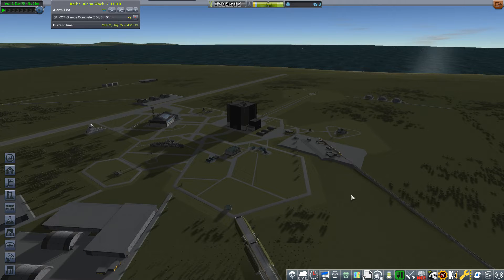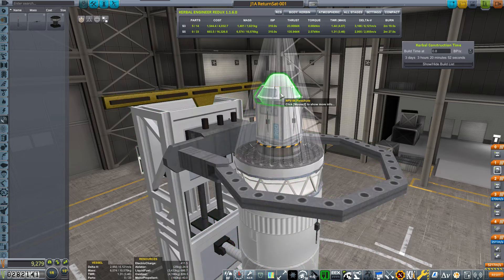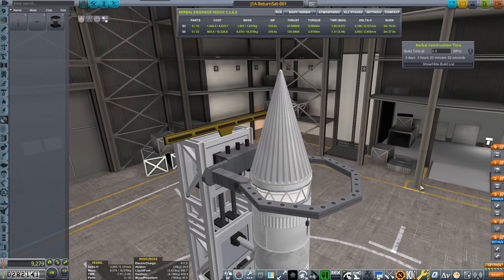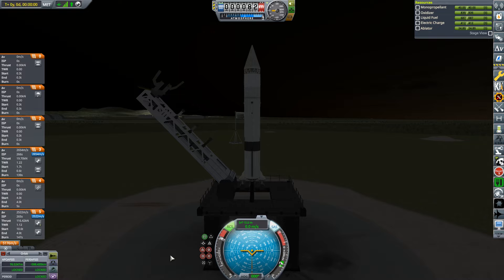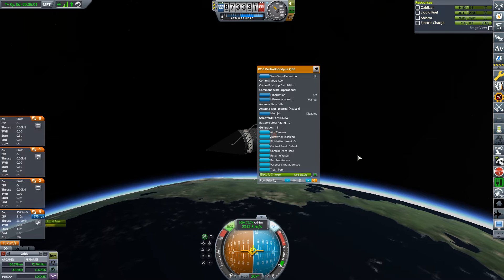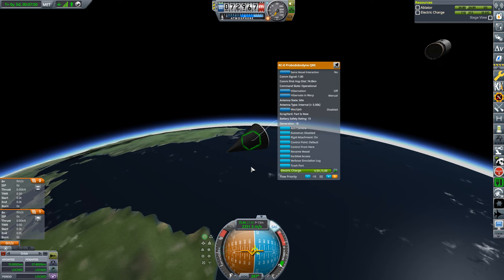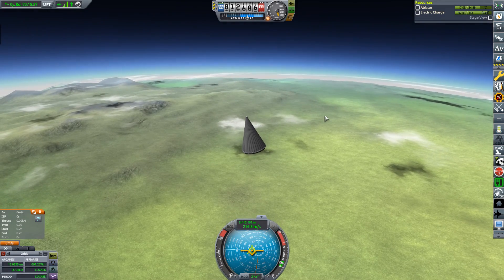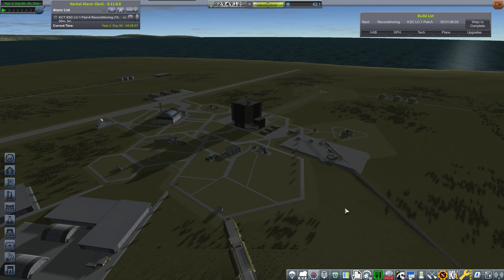Kerbal Space Program | Hardest Career | 18 | First Successful Return From Orbit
Kerbal Space Program | Hardest Career

Event Horizon (Adds a number of new star systems & a Blackhole)
Extra Solar (Adds the star Valentine & it's planetary bodies)

Developers Description...